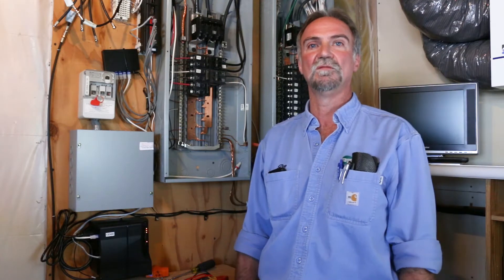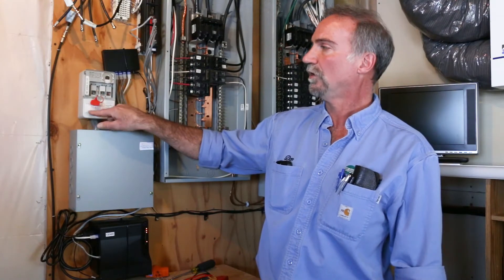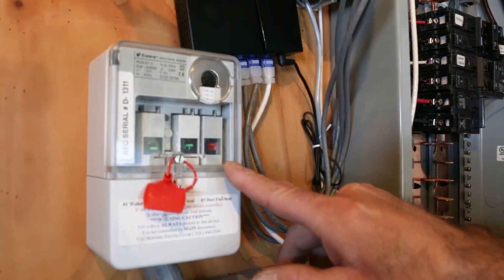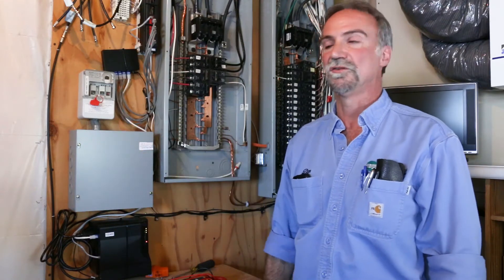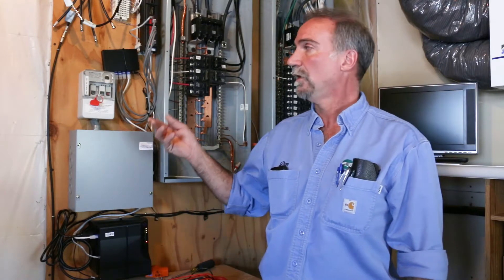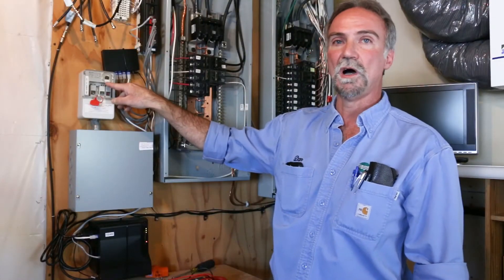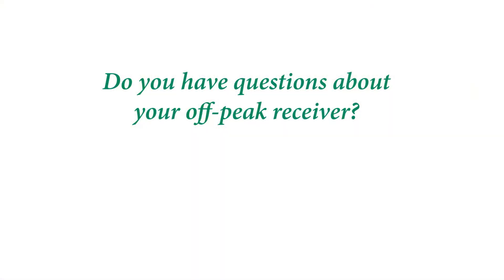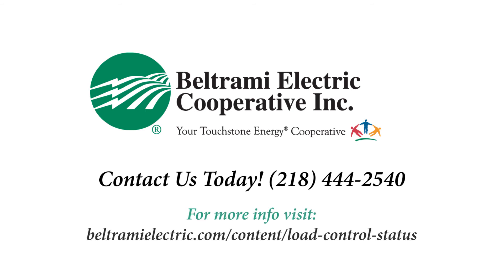Energy Use Tip: Off-Peak Receiver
Learn how to read and understand how your load management off-peak receiver works.